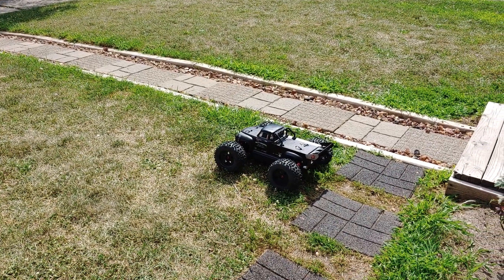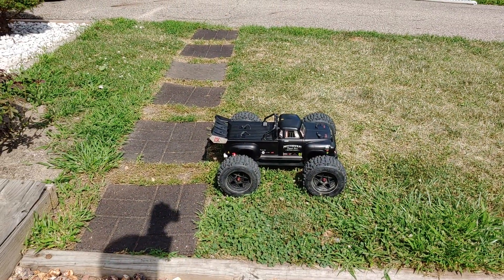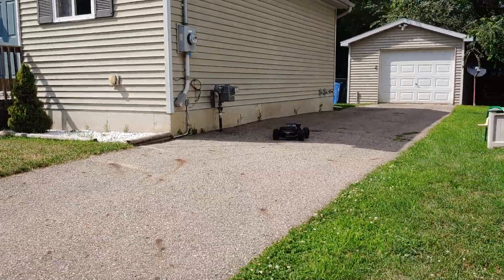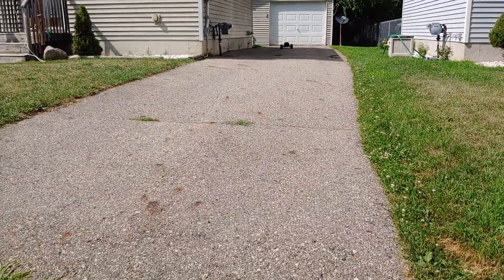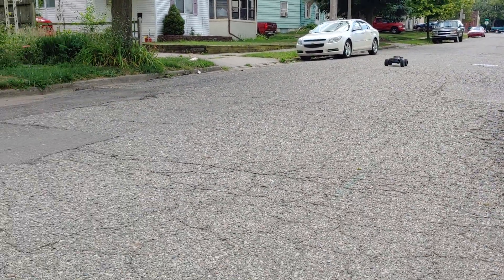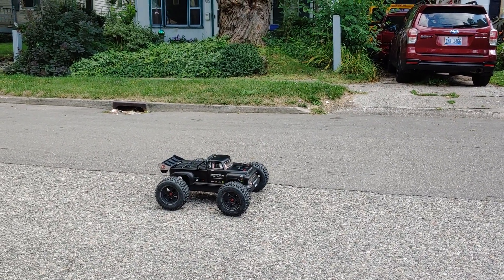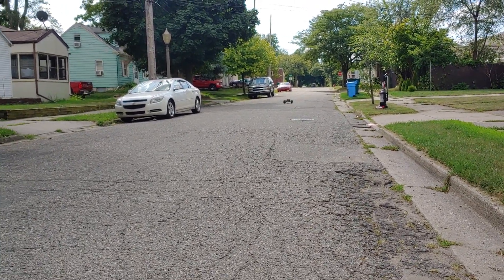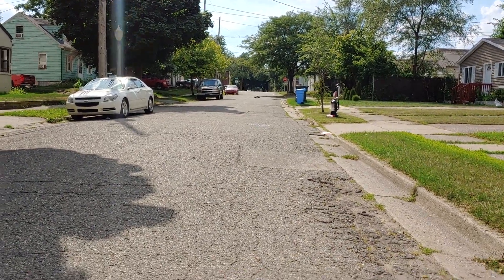Nouturios 6s running 4S 50% 75% 100%